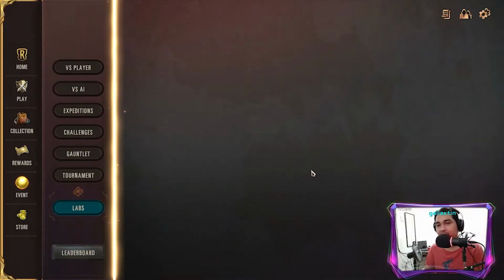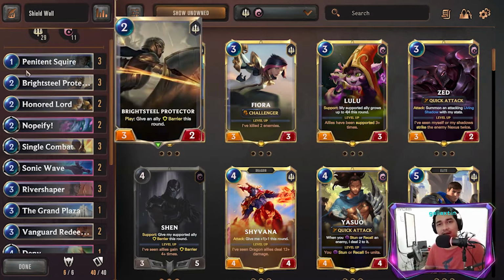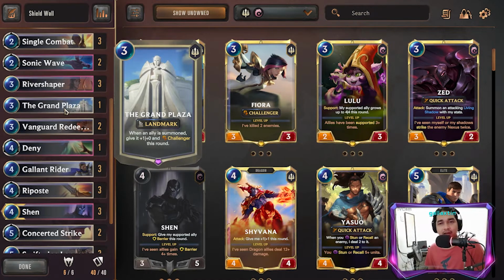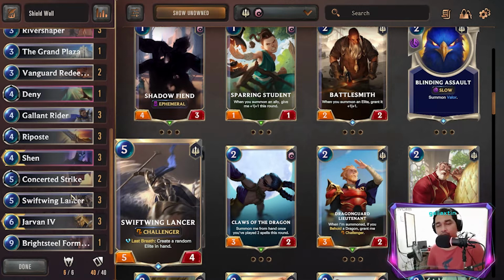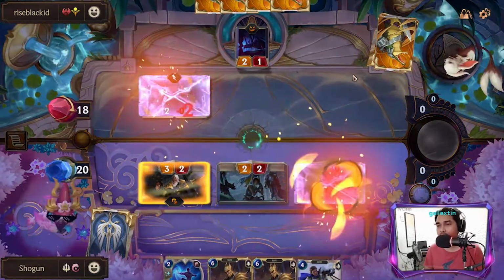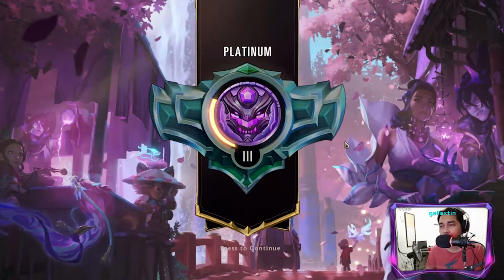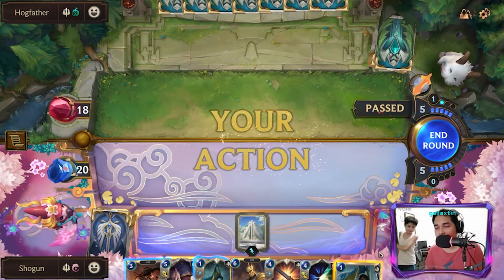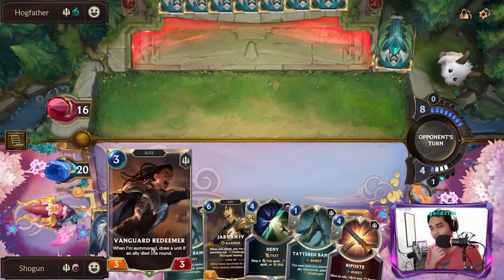Jarvan Enters the Fray! | Ranked with J4 and Shen Deck | Legends of Runeterra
After testing out Jarvan IV Elites yesterday and getting destroyed every single time I decided to experiment with the deck and mixed it up with Shen for the barrier synergy and results were better than expected. I got 7 wins out of 10 games. Here's the clip of some of the matches I had during that run.